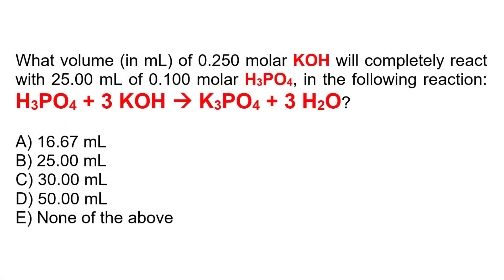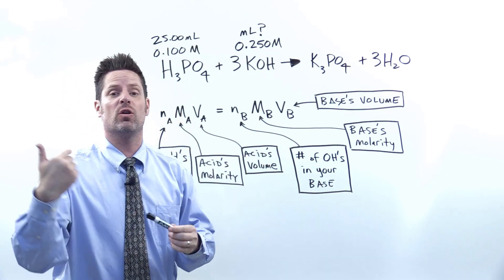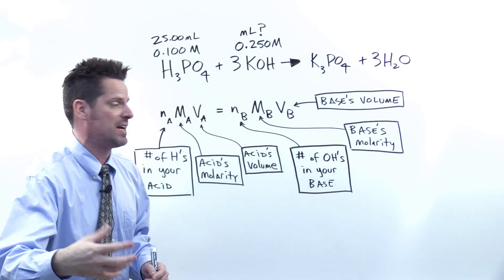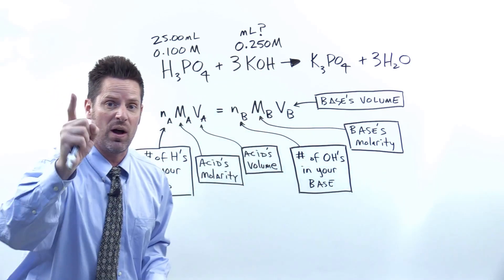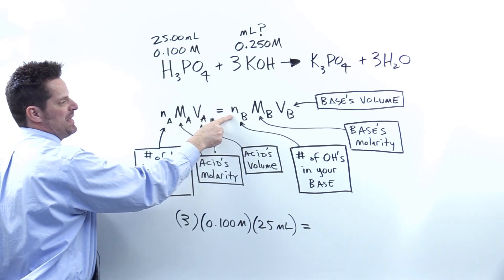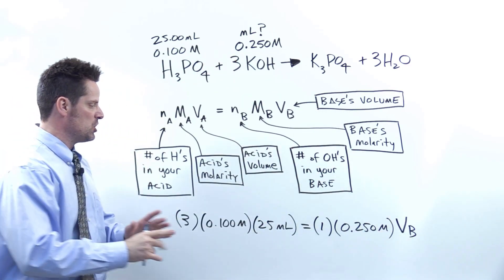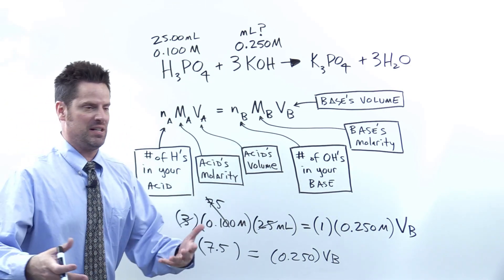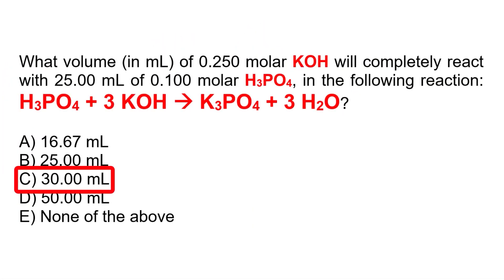What Volume of Base Is Needed in This Neutralization Reaction?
Calculating the volume of base needed in a neutralization reaction.